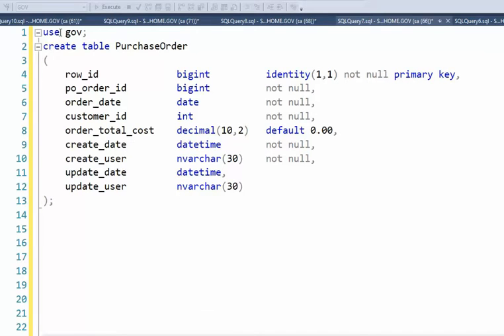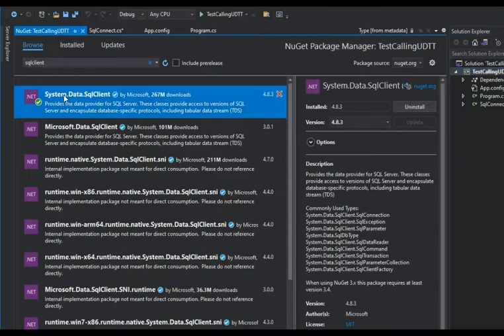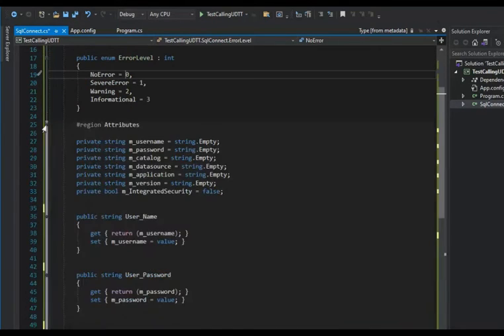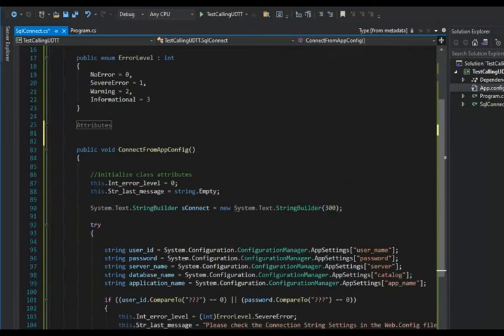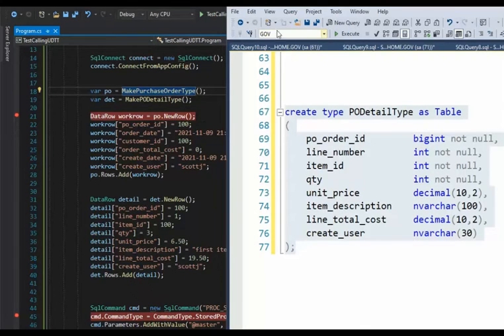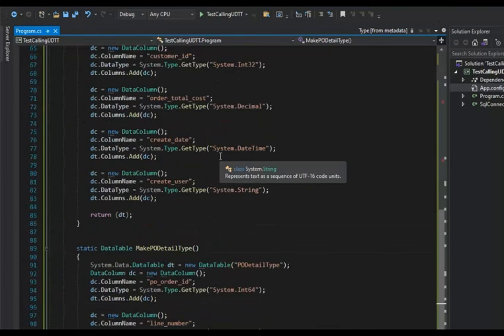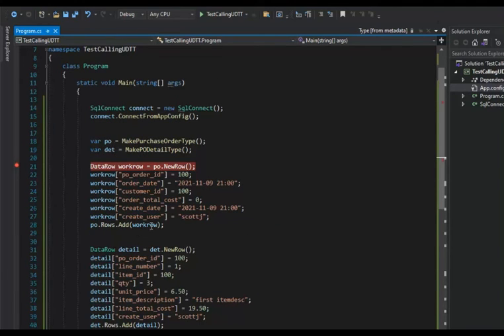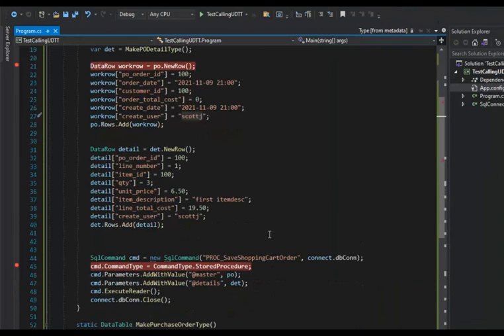Send Table Variable To Stored Procedure Passing Large Datasets Into Stored Procedures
You should check out these two video from me, that will aid you with this video.

a) Define User Defined Table in SQL Server
b) use user defined table type as a parameter in a stored procedure
c) write c# program to use stored procedure
d) how to pass datatable to stored procedure in c#.net
e) learn how to map columns from user defined data type to c# datatable object
f) send table variable to stored procedure
g) passing large datasets into stored procedures
h) pass list into store procedure